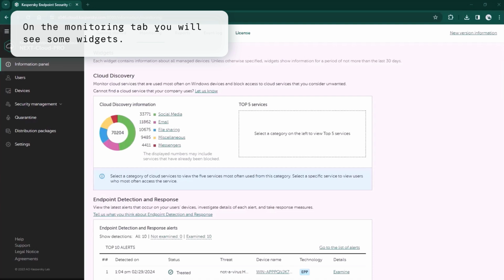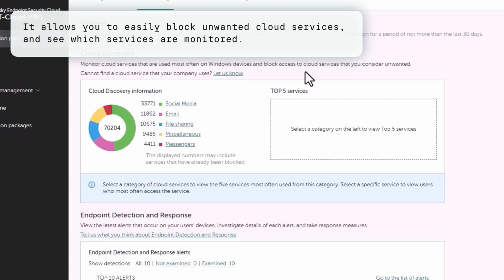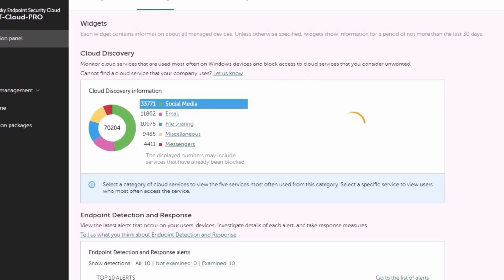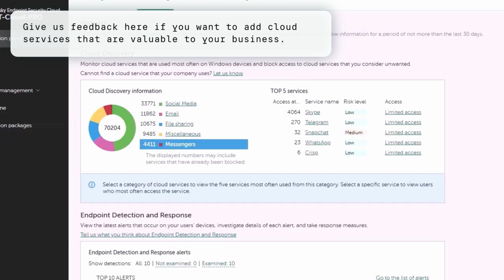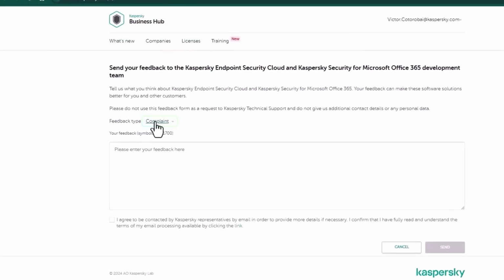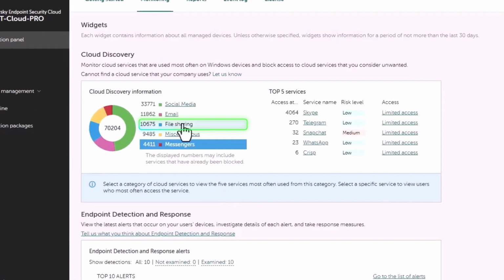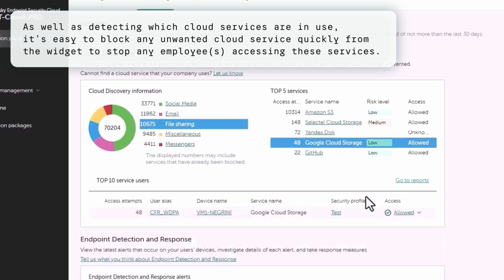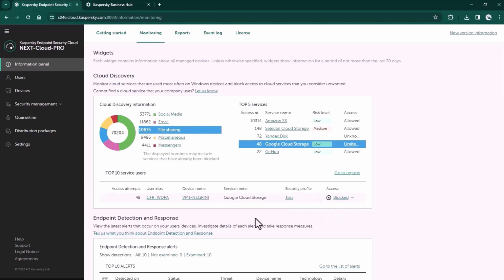Kaspersky Next EDR Optimum – Cloud discovery (Pro view)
In this video you will learn about the Cloud discovery tool in Kaspersky Next EDR Optimum.